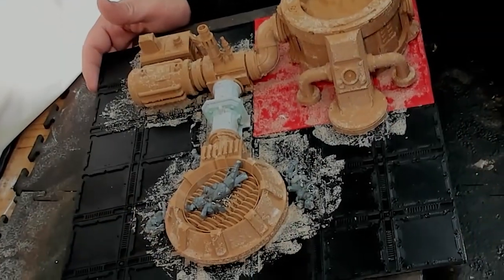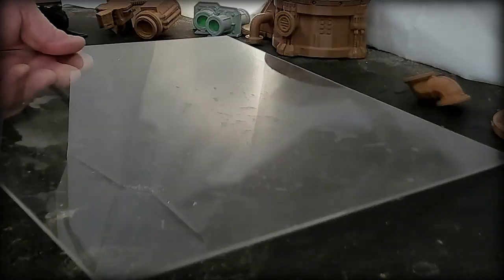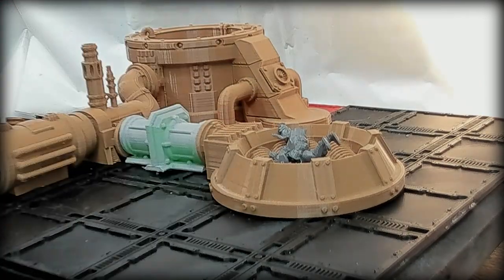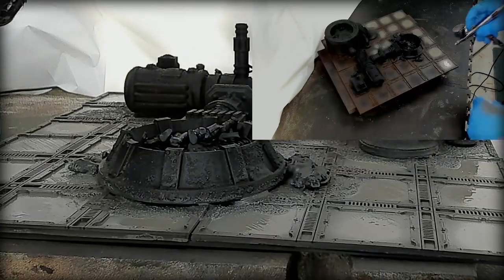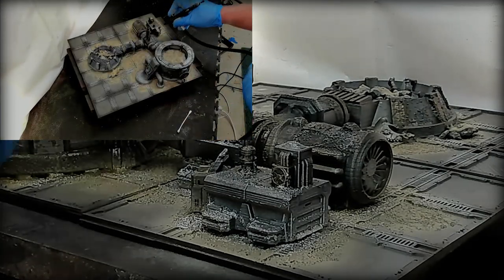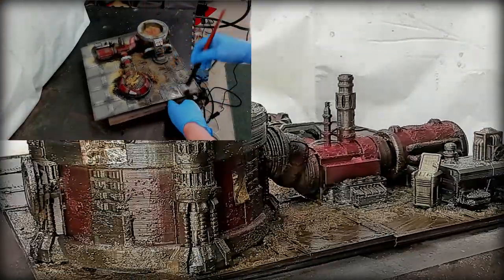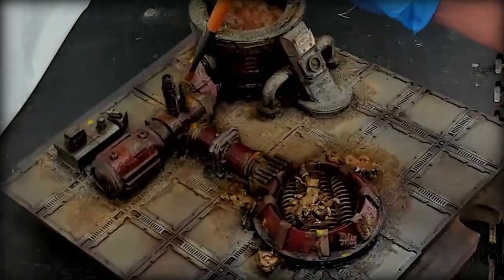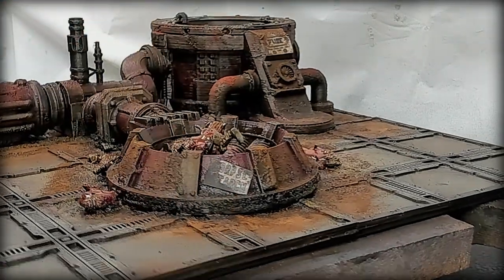Necromunda Corpse Tank Tile Terrain Rescue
Rescued terrain from the storage locker!  Watch as I assemble and paint these 3D prints into something that can be played on!
Join are partnership with Badger Games!  Type JD2024 on your next online order and you will help out J and I as we move forward with the channel!

0:00-1:56  Intro
1:56-4:19 build
4:19-10:38 paint
10:38-11:16 end